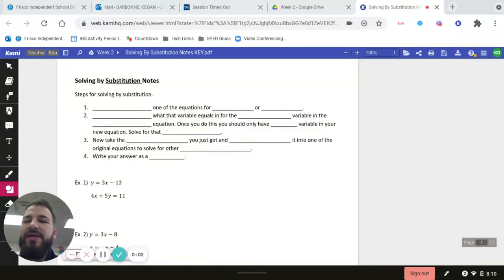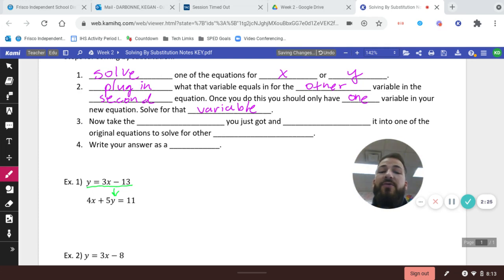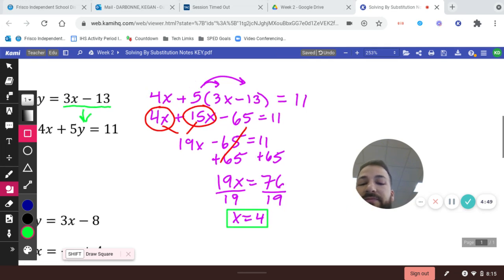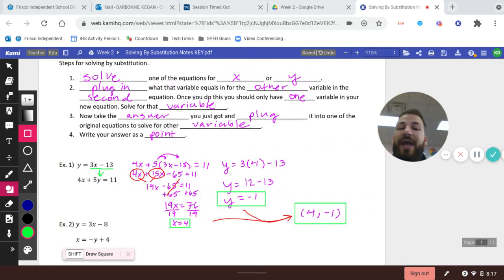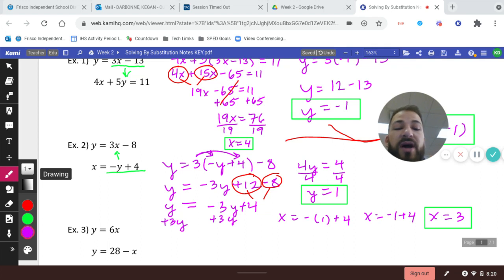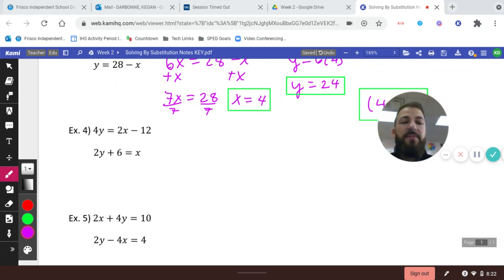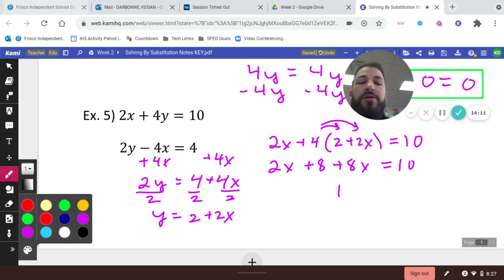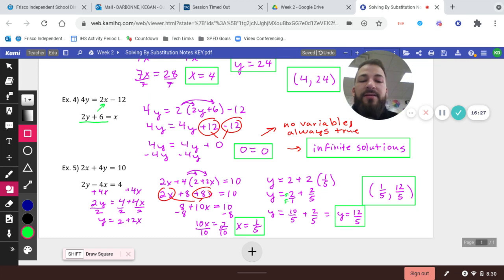Solving By Substitution Notes Video